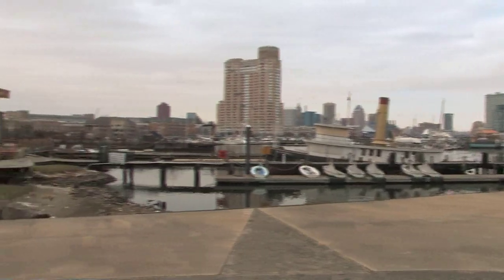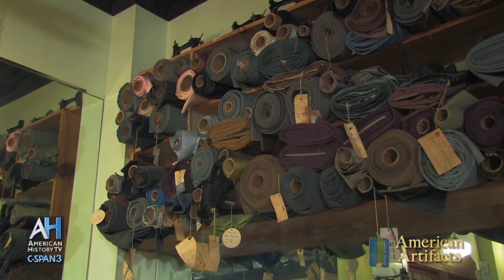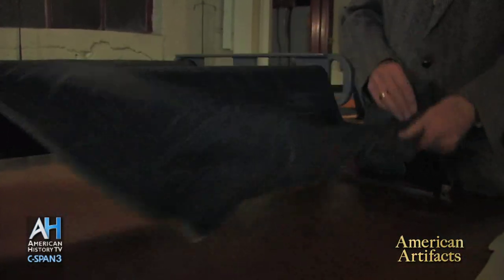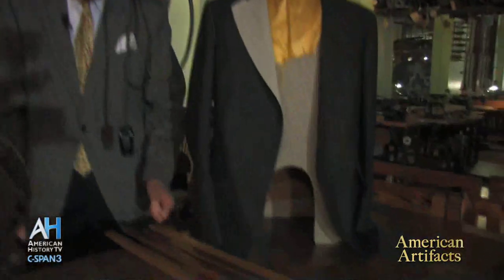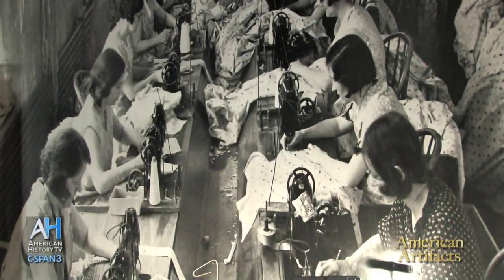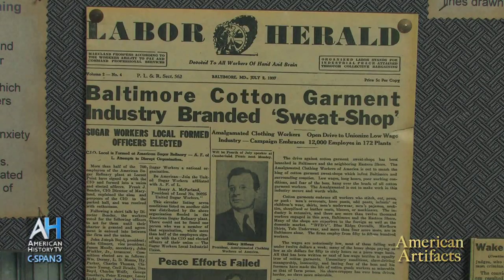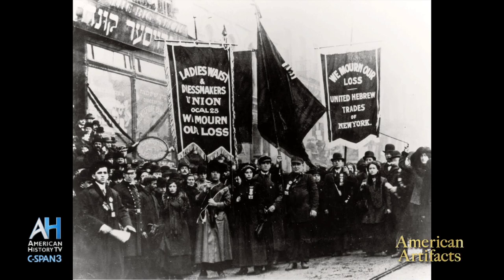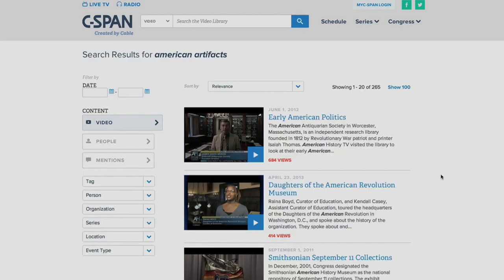American Artifacts: Baltimore Garment Industry - PREVIEW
Program debuts on February 23rd at 8a, 7p & 10p ET on C-SPAN3